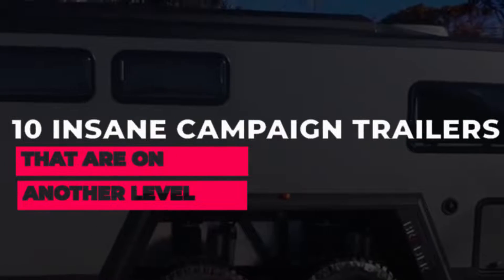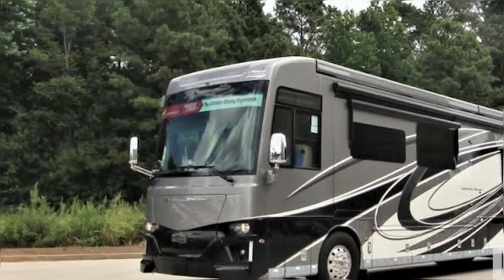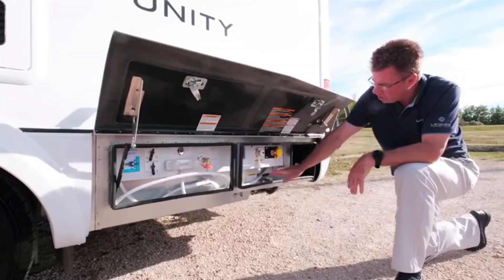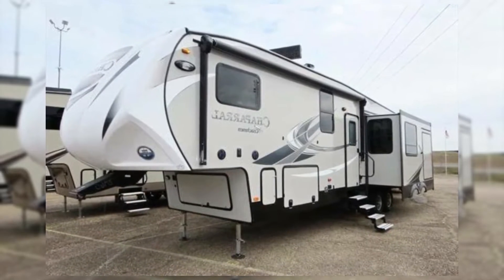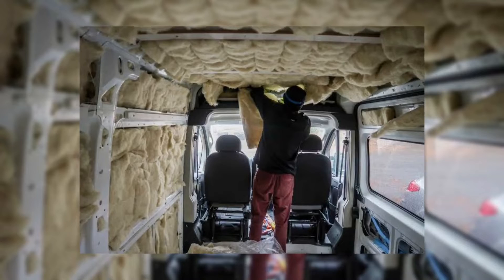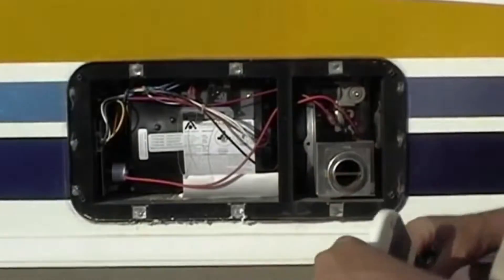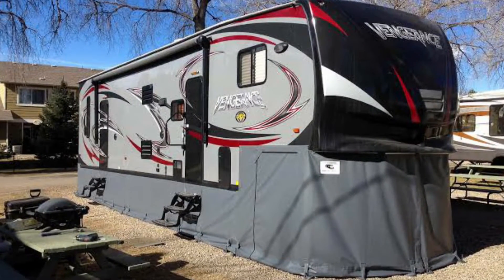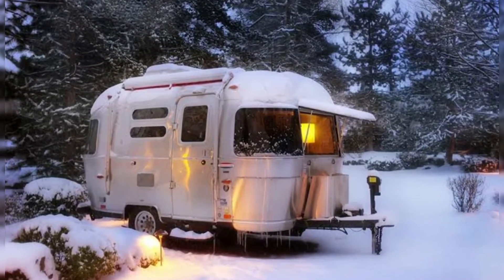Top 10 INSANE Camping Trailers on ANOTHER LEVEL!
In this video, we breakdown 10 INSANE Camping Trailers on ANOTHER LEVEL!